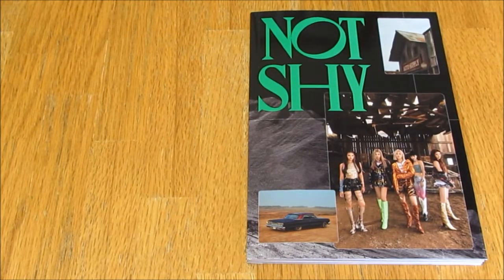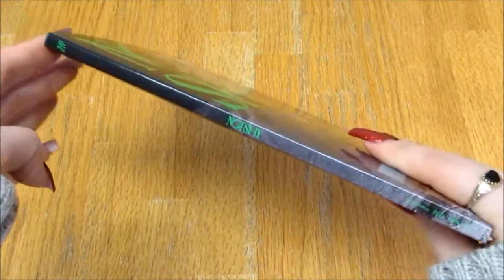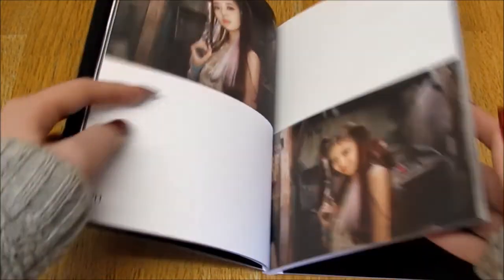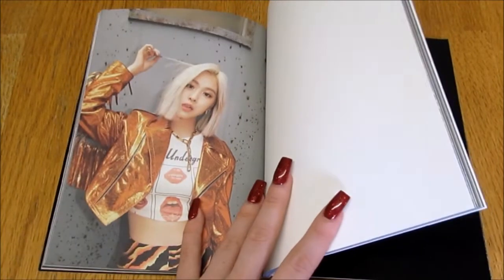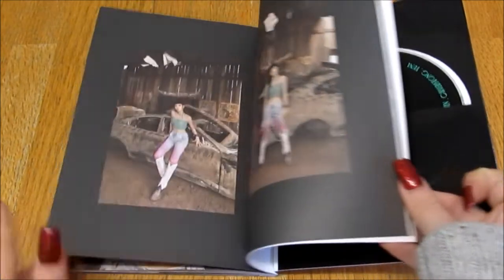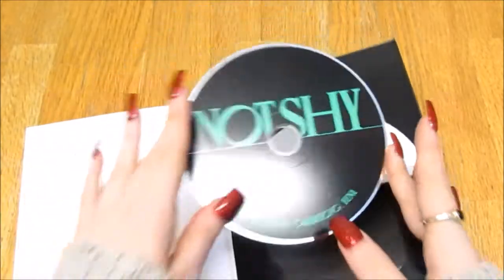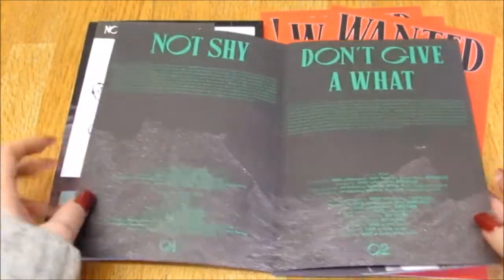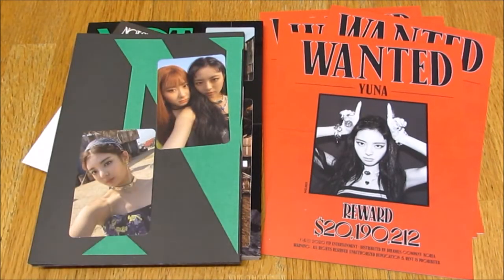(Unboxing) ITZY 3rd Mini Album NOT SHY (B ver)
I really love this album and all the songs so much, I think it's my favourite ITZY album! I hope you enjoyed my unboxing of ITZY 3rd Mini Album NOT SHY (B ver)
*Included* CD + 72p Photobook + 2 Photocards (out of 25) + 1 Lyric Book
Pre-Order Benefit: 1 Tattoo Sticker Sheet (out of 5) + 1 Postcard Set